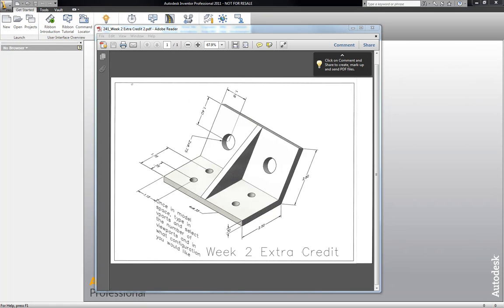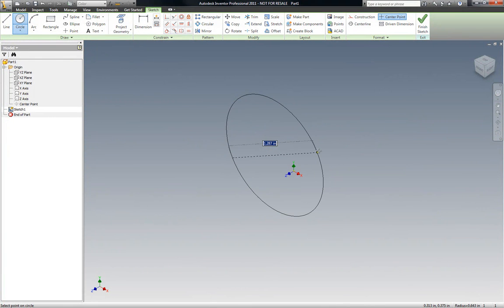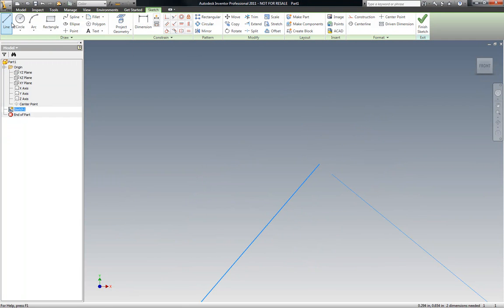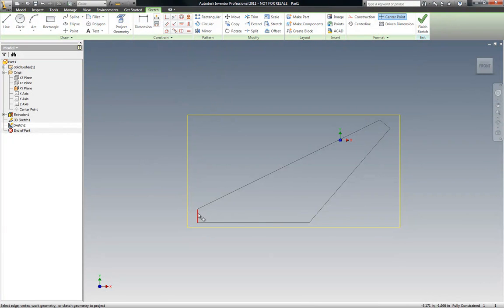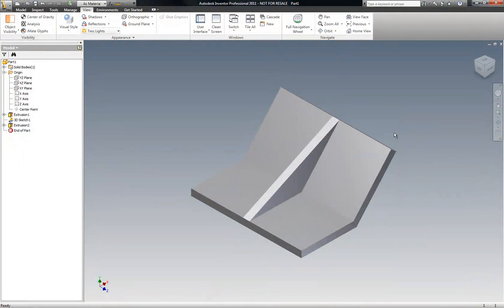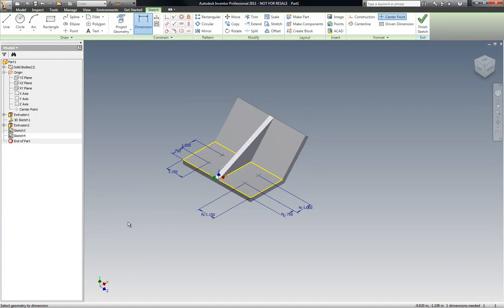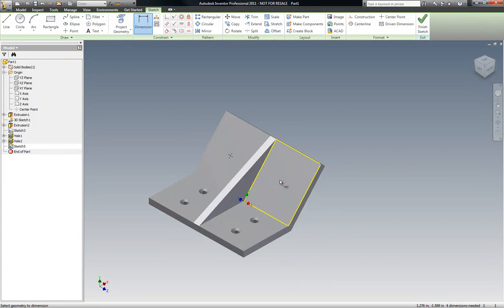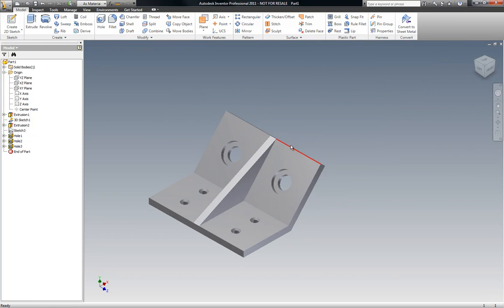Inventor 2011 - Week 4 Ex 1